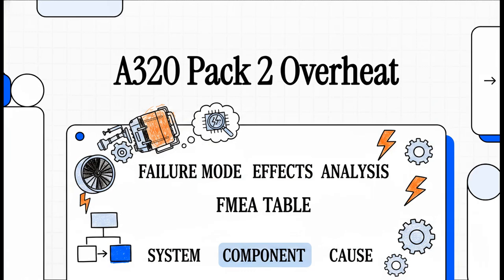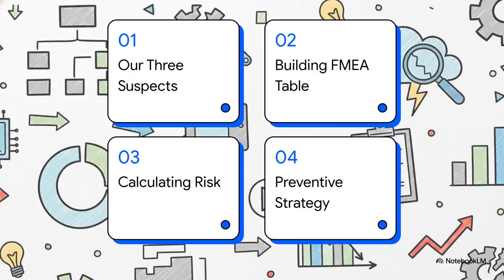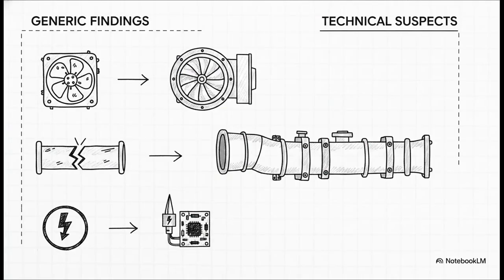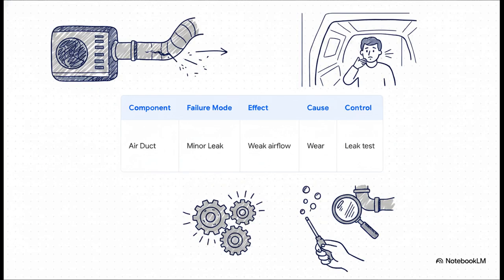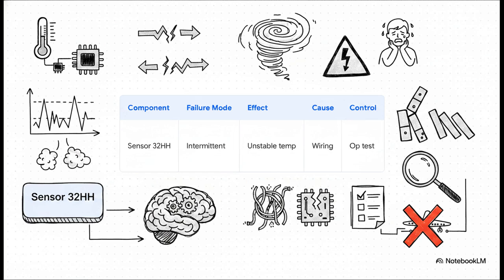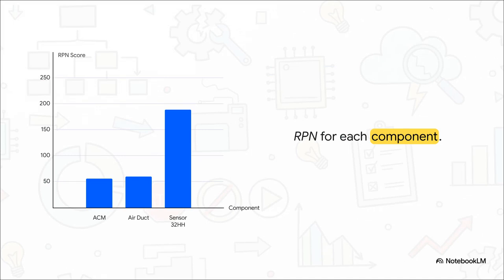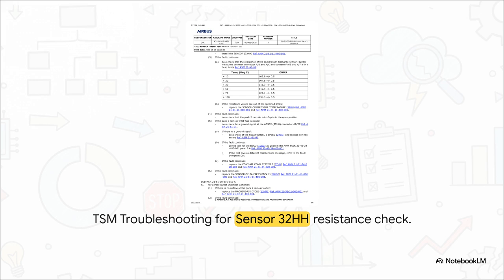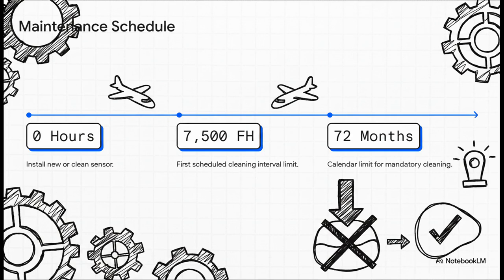FMEA A320 Aft Cabin Sweltering by Pack 2 Overheat